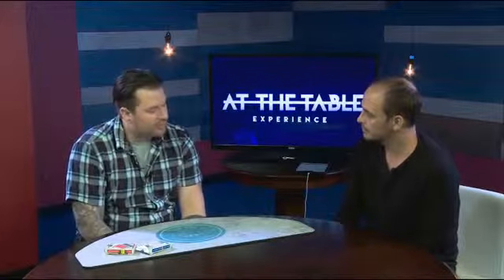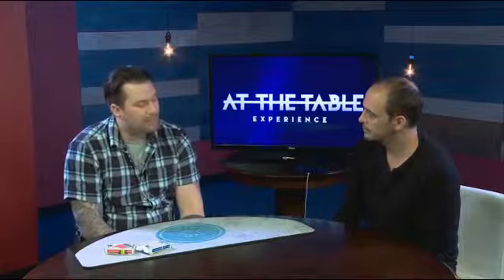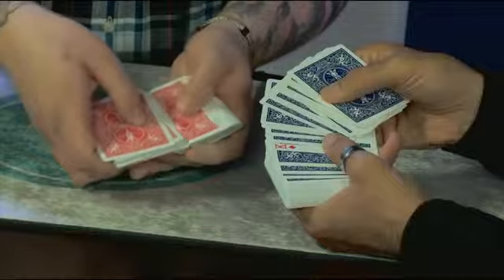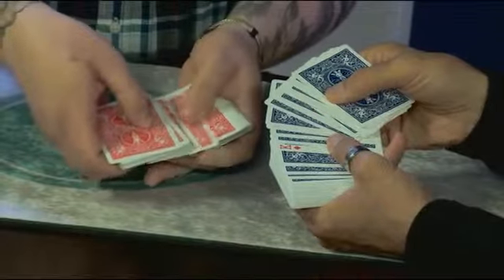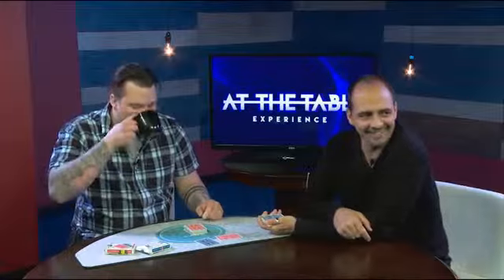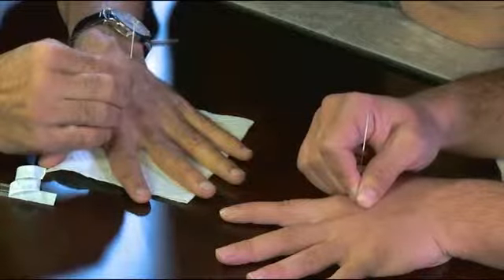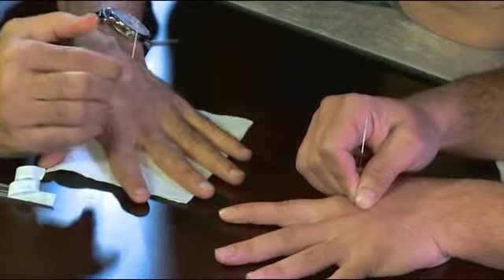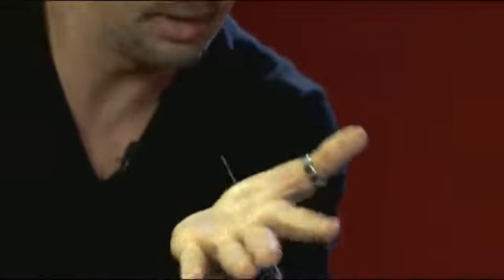At the Table Live Lecture - Eric Ross